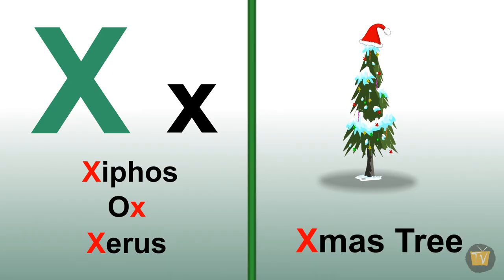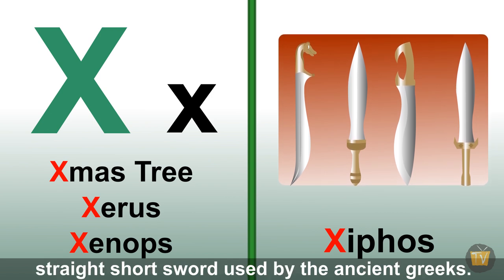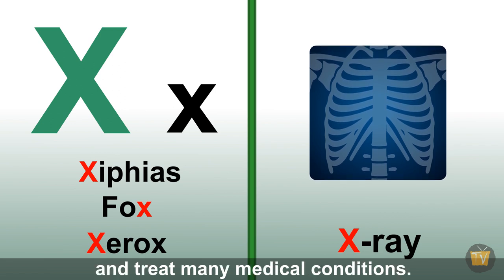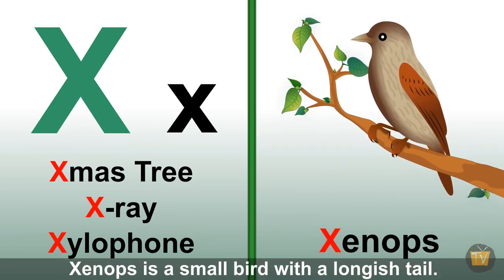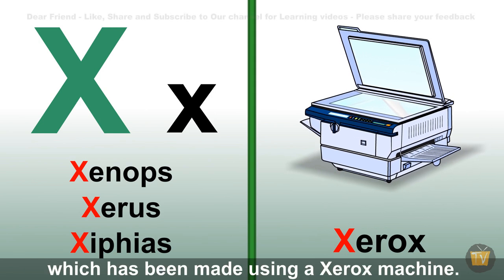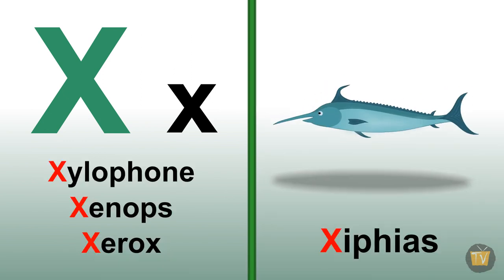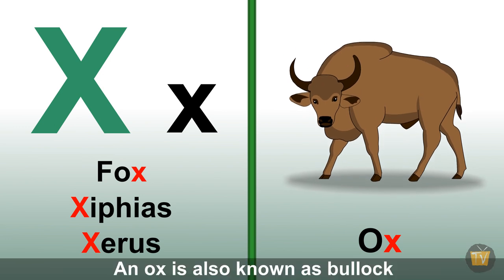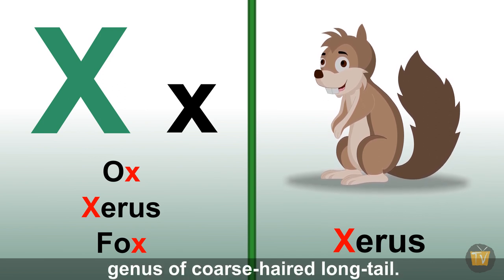Alphabet Words X for kids | RhymsoTVKids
Learn Alphabet Words for Kids | ABCD words with pictures
our video explained alphabet words which is beginning with the letter X with Pictures and animation for toddlers , RhymsoTVKids